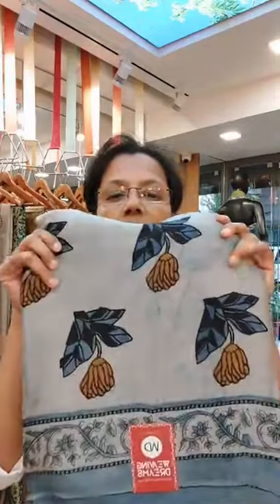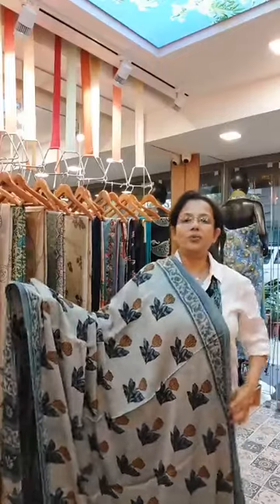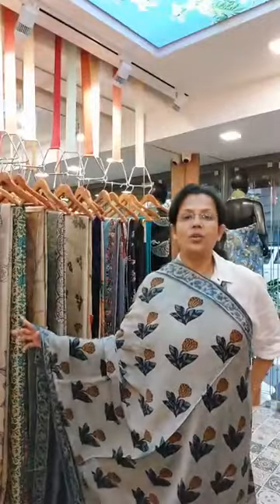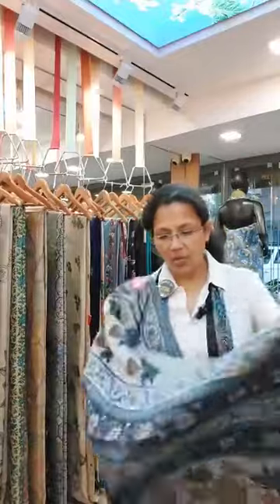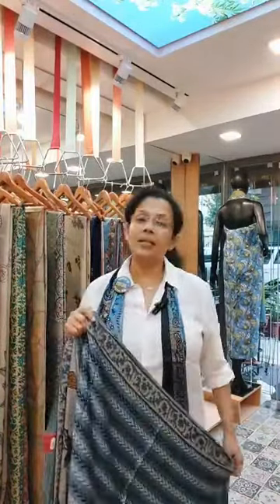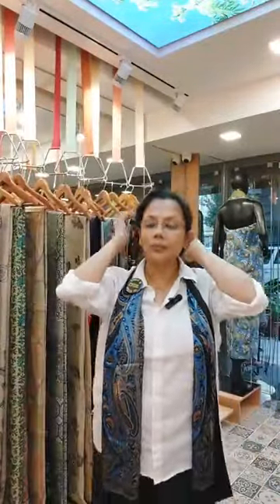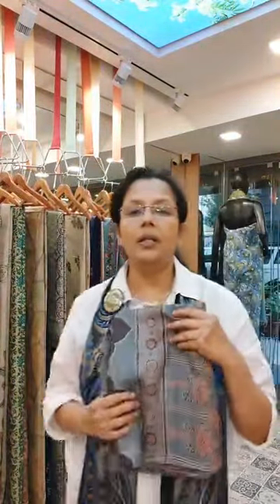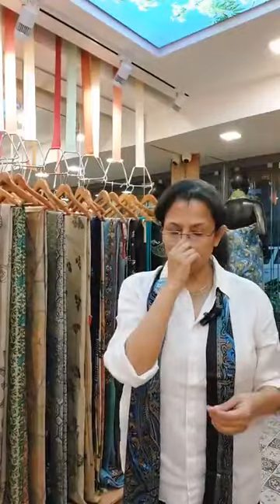AJRAKH TUSSAR AND MODAL SAREES...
Our Address
1/373 Jodhpur Park
Kolkata 700068
Landmark..Opposite EEDF Hospital

You can locate us in Google Map